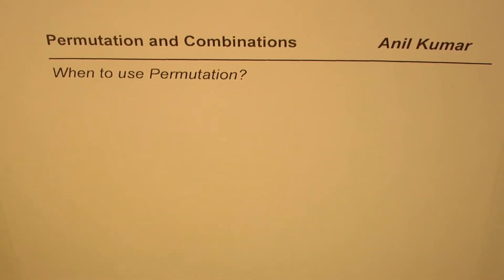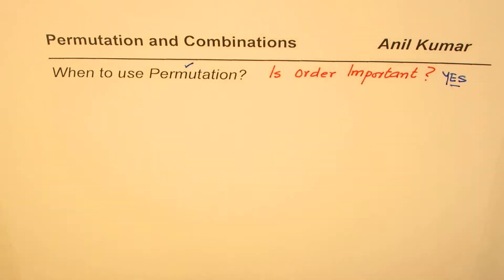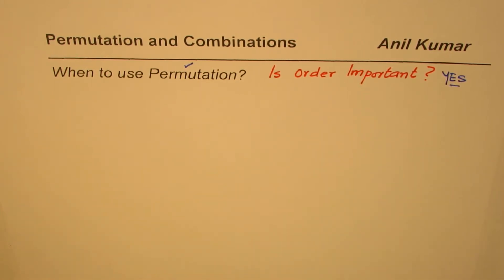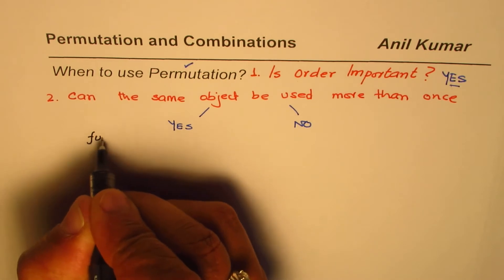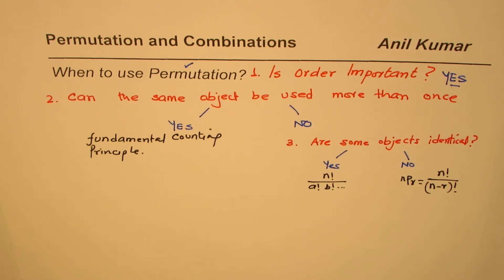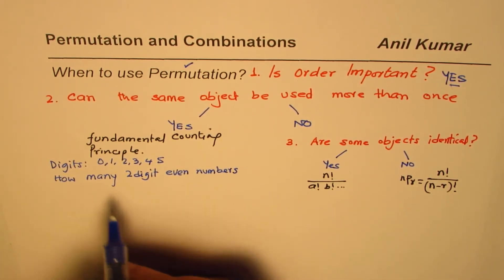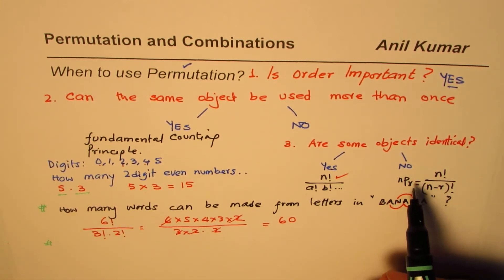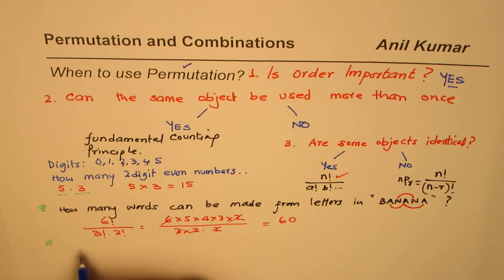When and How to Apply Permutations and Counting Principles